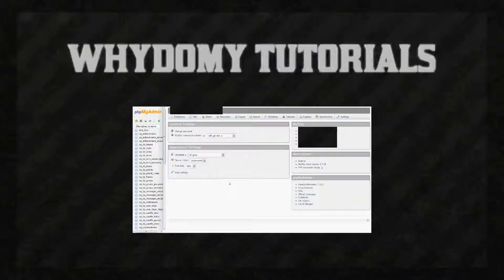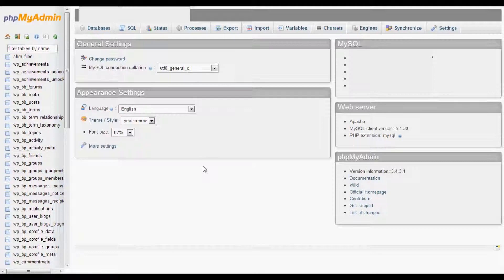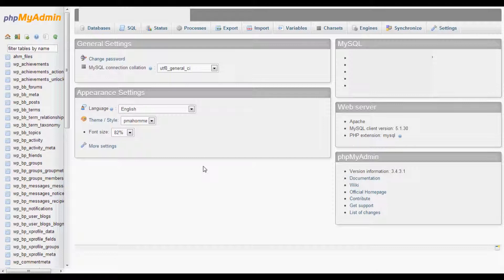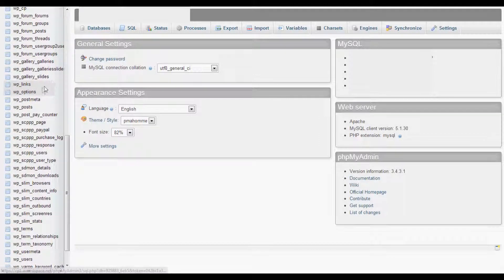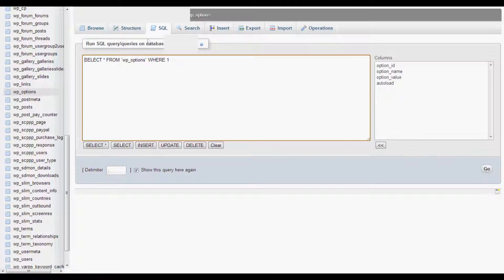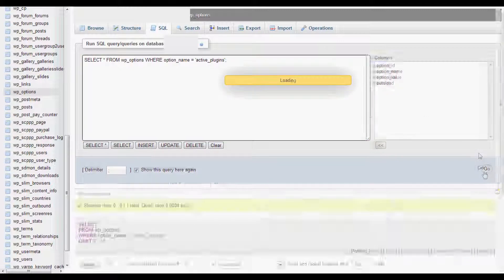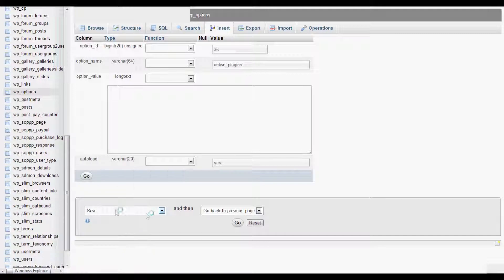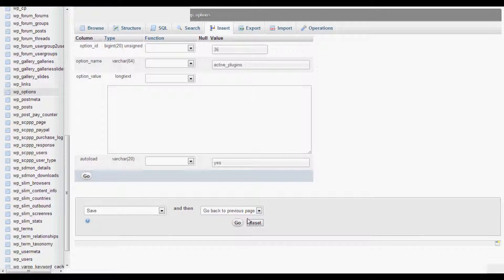How to Disable All Wordpress Plugins Through the Database [FIX THE ADMIN WHITE SCREEN ERROR]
This is a tutorial on how to disable all Wordpress plugins through the database.